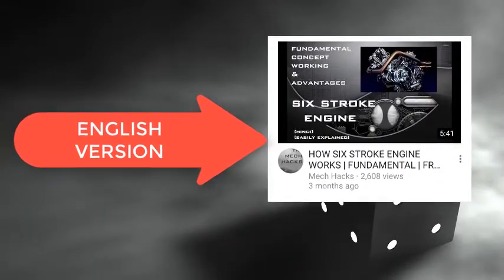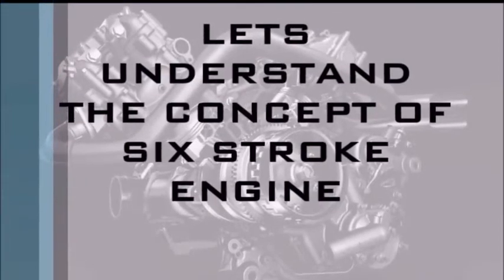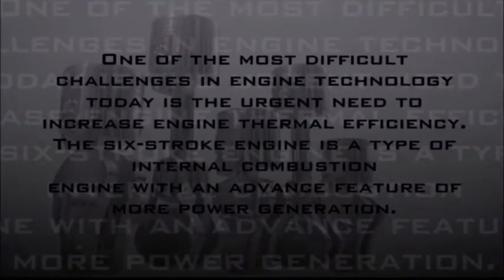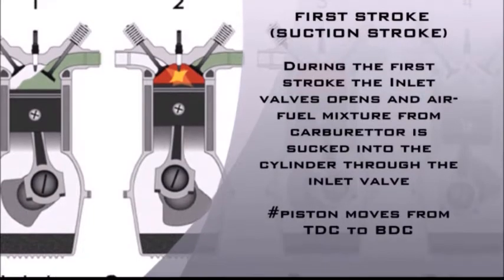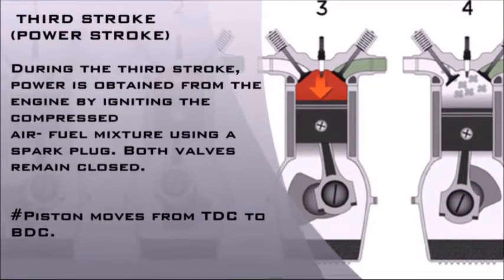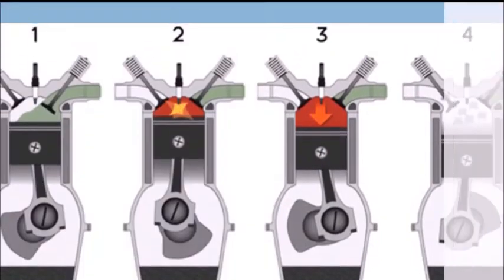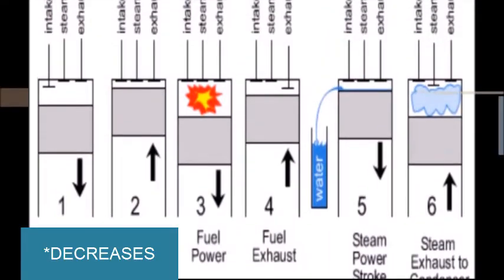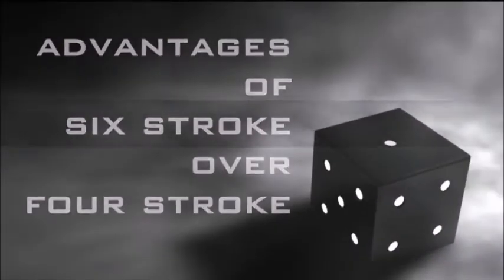[English] Six Stroke Engine | What is it | How it works | Full detail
six stroke engine is a new technology that is still in prototyping and can increase the efficiency upto 30%.
do watch and share your thoughts in comments below.

background music source YT channel:
(2) Ximer track